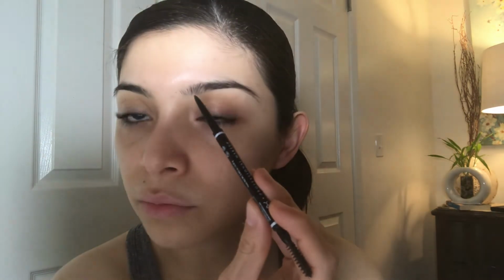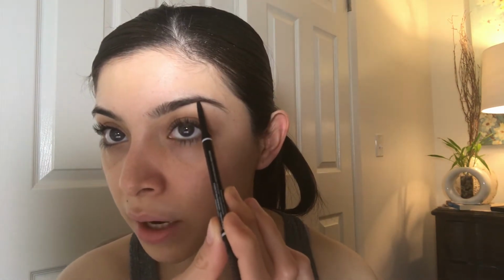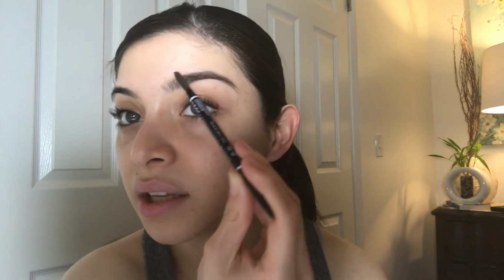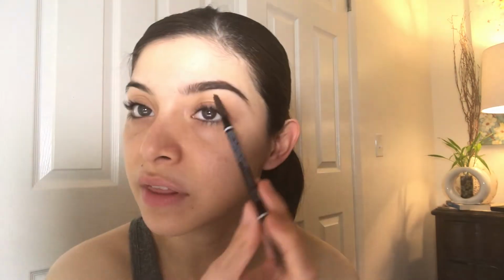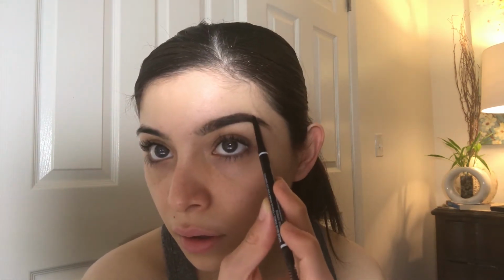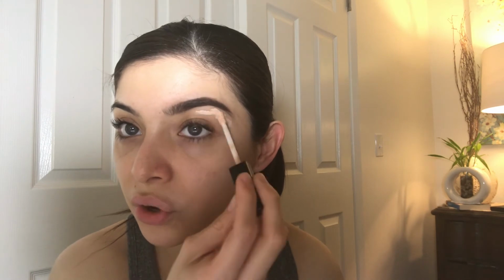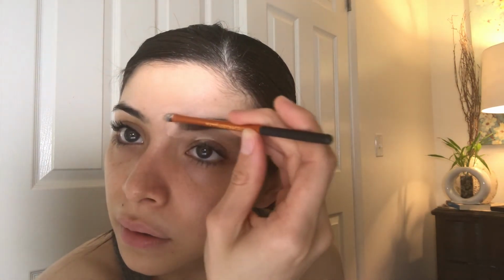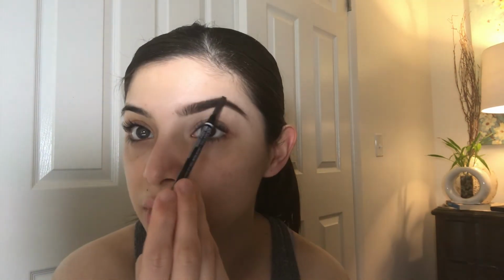Updated Eyebrow Tutorial 2018 | Thalia Reyes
Hello beautiful world!
In this video I would like to share my updated eyebrow tutorial I been doing my eyebrows definitely now. It's been requested to do a video on this eyebrow routine. I really do apologize for not explaining it right. It is just difficult to explain. However , I hope it helps and hope you y'all enjoyed watching my video! And have a beautiful and blessing day guys:) Happy Wednesday y'all!!!

Products Mentioned:
NYX micro brow pencil shade "Espresso"
NYX Pomade gel shade "Espresso"
Wet N Wild concealer "Light Ivory"